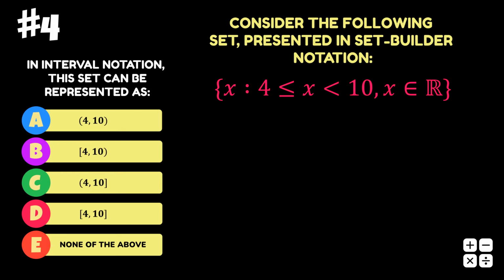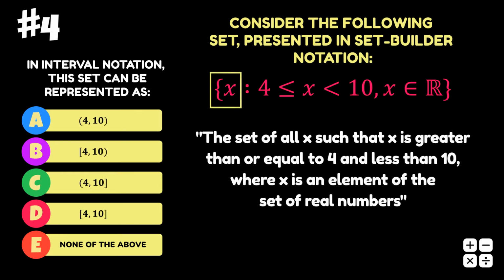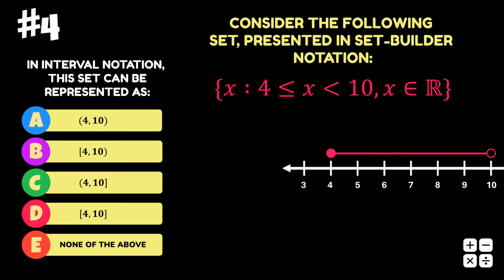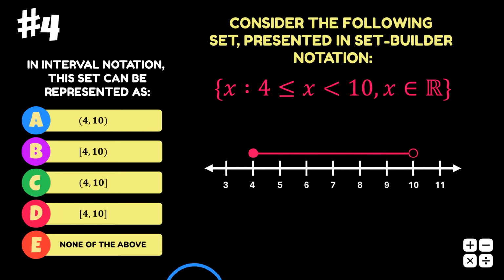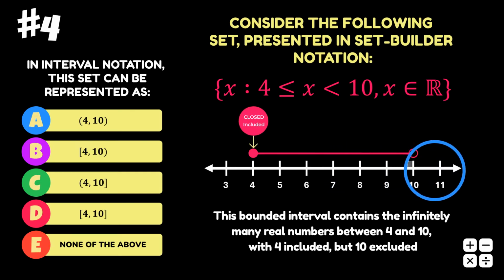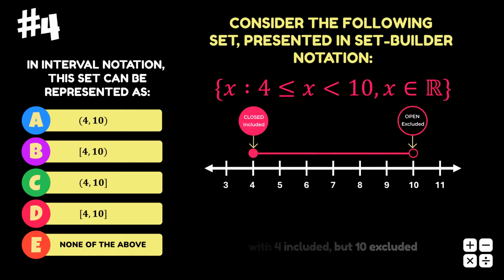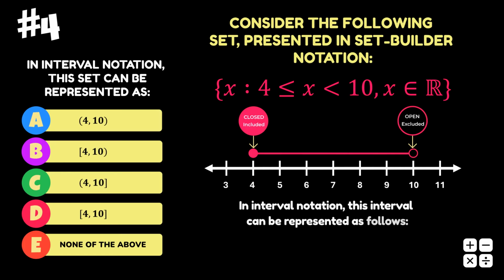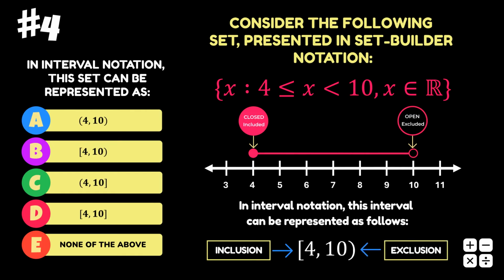Quiz 3 - Interval Notation - Question 4 (with Solution)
Test your knowledge of interval notation!